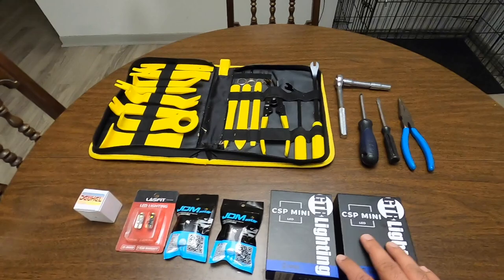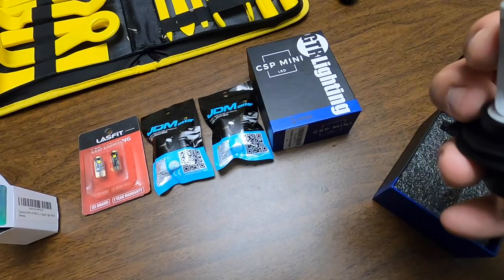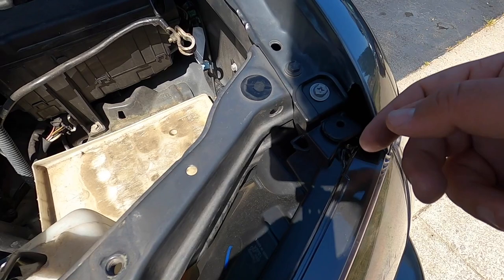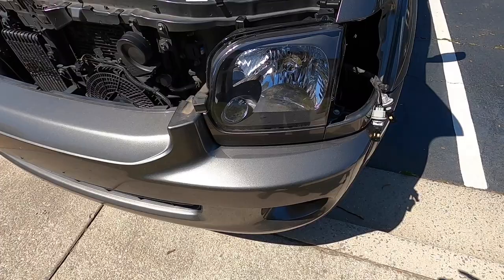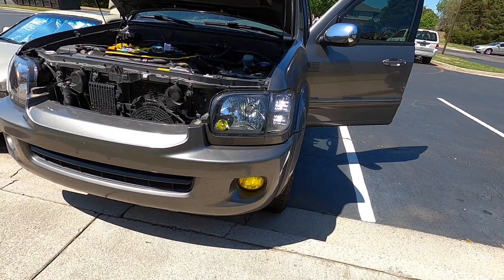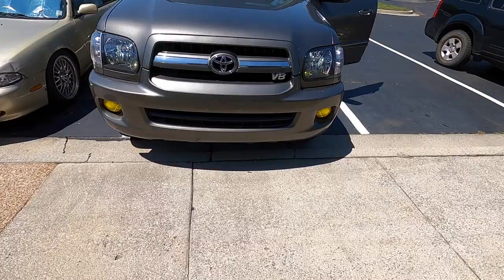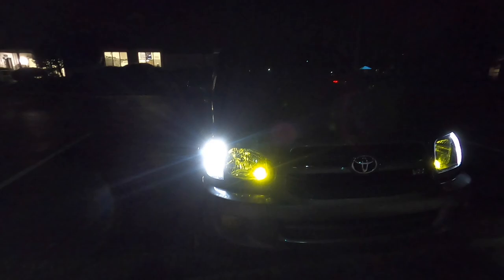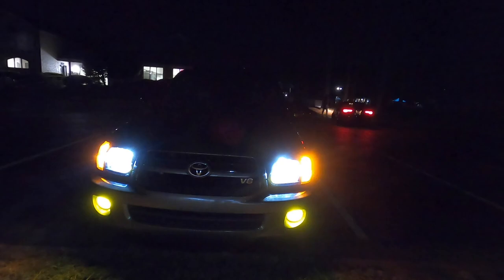Toyota Sequoia/Tundra LED headlights, corner lights, LED flasher and DRL delete | GTR lighting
In this video I will change the LED headlights and corner lights also we will be installing Flasher relay and do a DRL delete.

Headlight housing

LED fog-lights

LED mini lights

LED corner lights switchbacks

Yellow tint

Flasher Relay